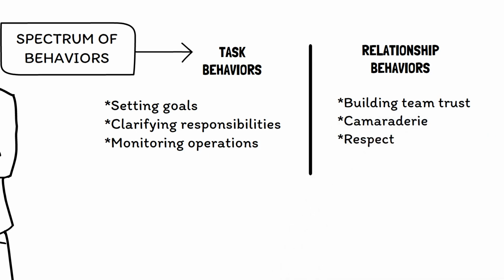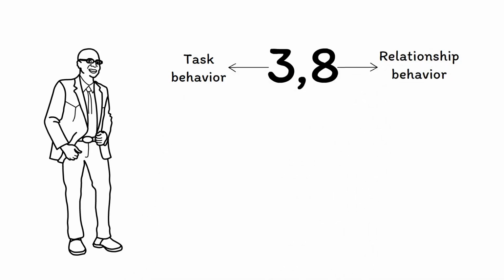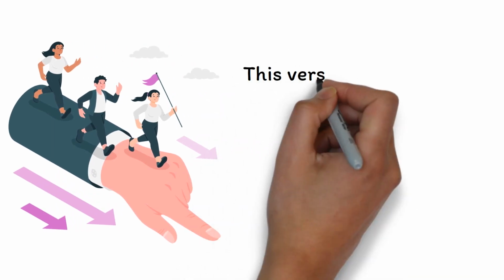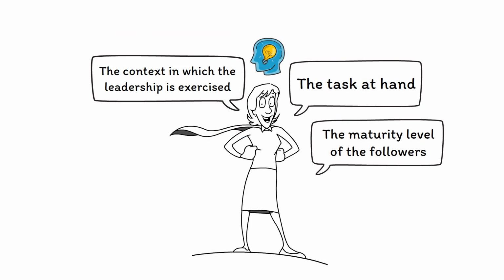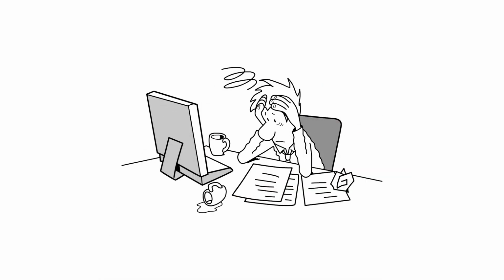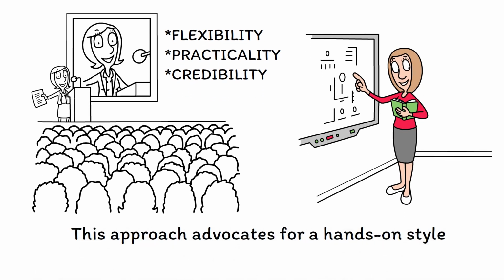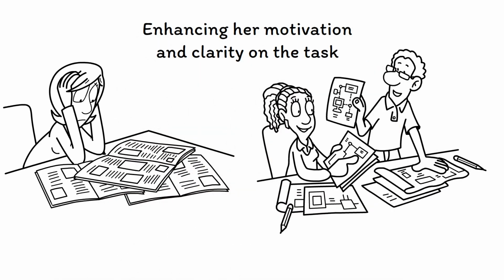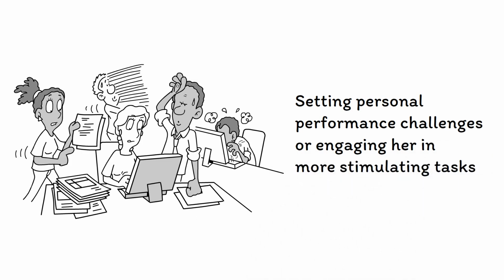BUS-356 Module 2